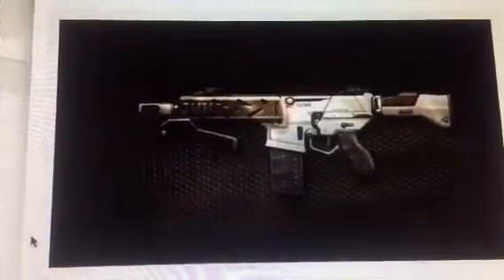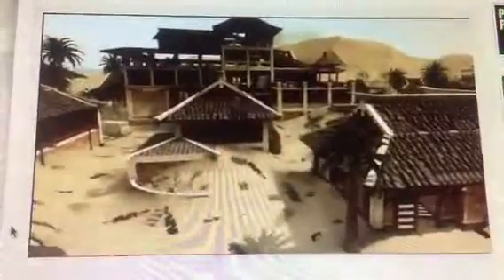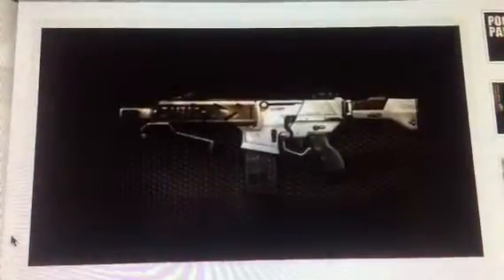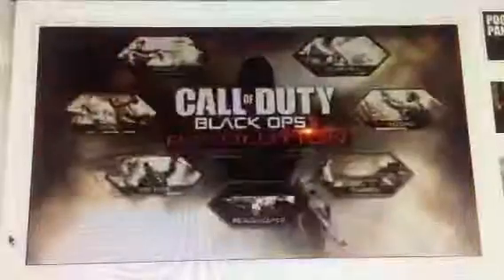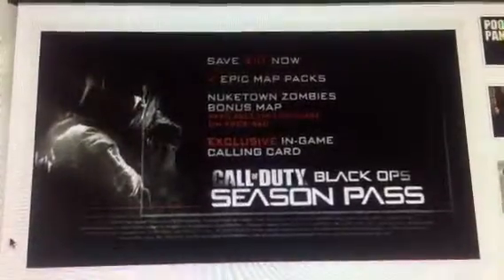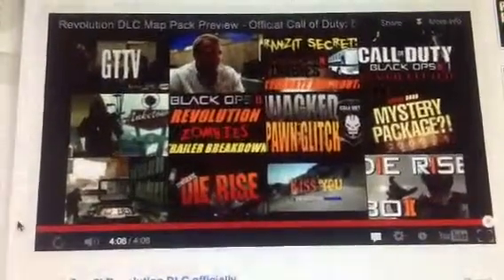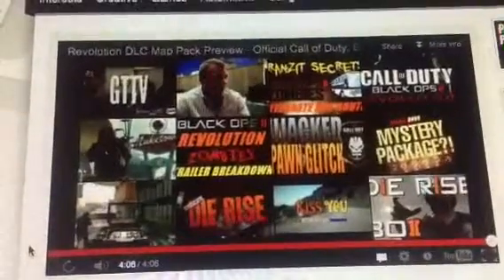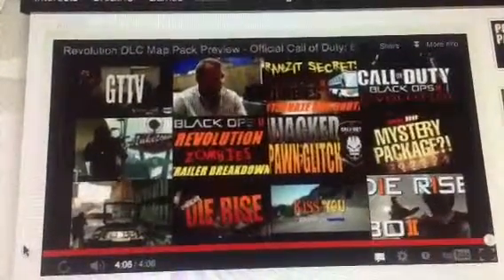Black ops 2 New revolution map pack info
New info on the map pack including a new zombie mode called turned.